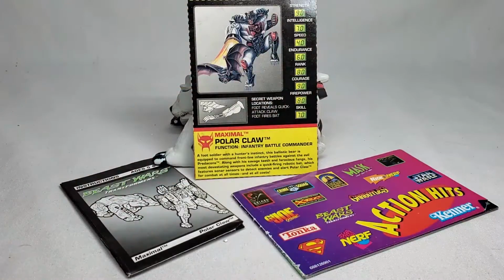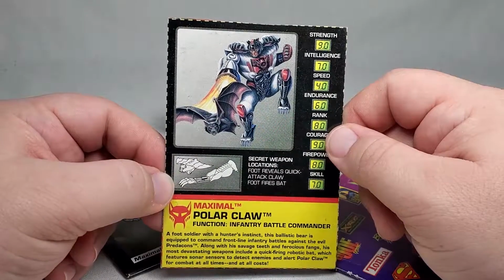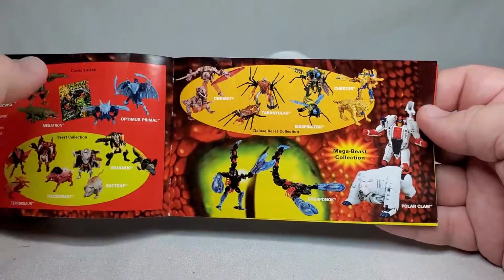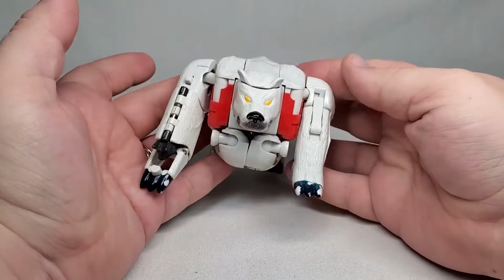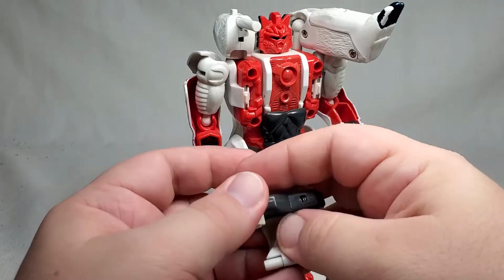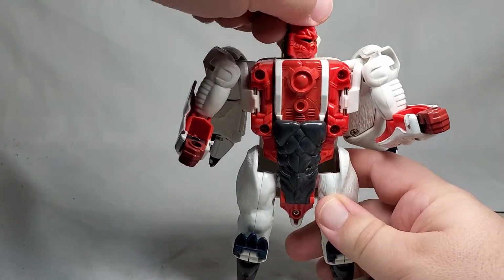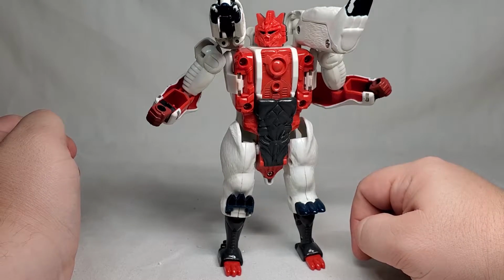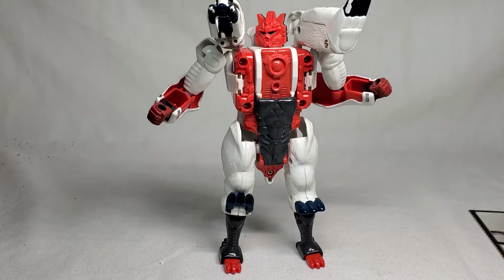Shelf Space Beast Wars Backtrack: Polar Claw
Bear with us while we take a look at this childhood toy.